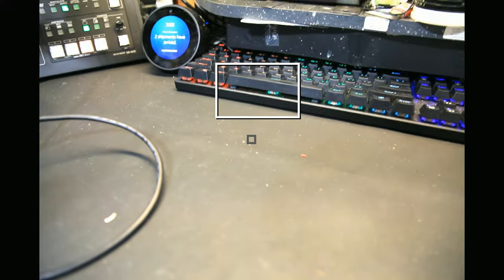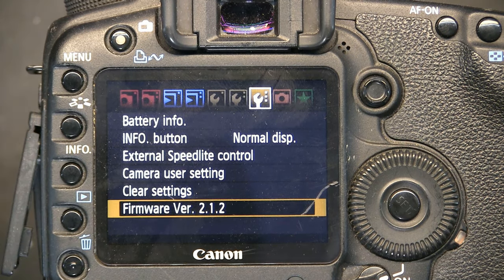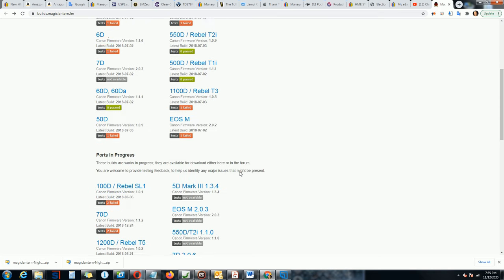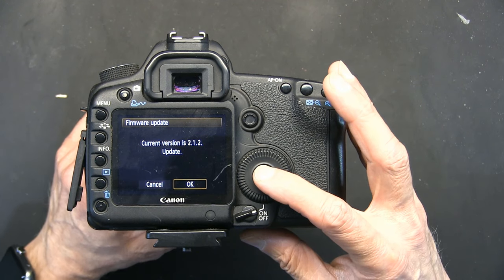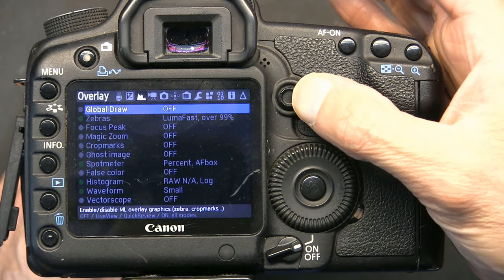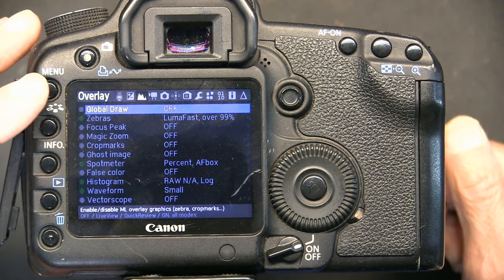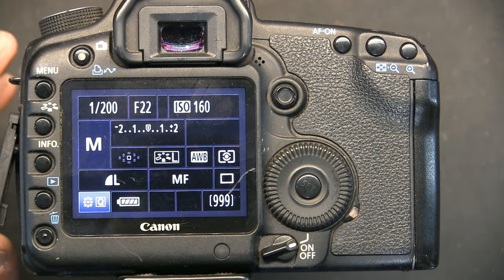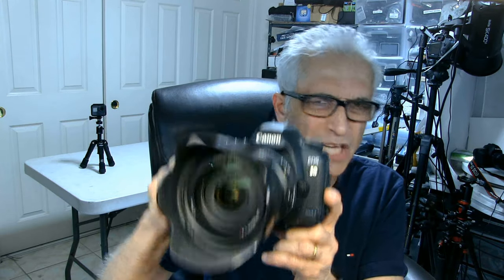How to Get a Clean HDMI Output on any Canon DSLR Camera 5D 6D 7D 50D 60D 500D 550D T2i 600D T3i T5i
PLEASE READ THE SOFTWARE DEVELOPER'S DISCLAIMER AND PROCEED AT YOUR OWN RISK
Supported Cameras are

Supporting soon 70D, 100D/SL1, 1200D/T5, 450D/XSi, EOS M2, EOS M50.
5D3 1.3.4, 7D 2.0.6, 550D 1.1.0, EOS M 2.0.3.
(downloads available, feedback and/or help needed)

There is also an alternative site which has a PC Software Application to create a bootable Card for your Canon Camera, here is the